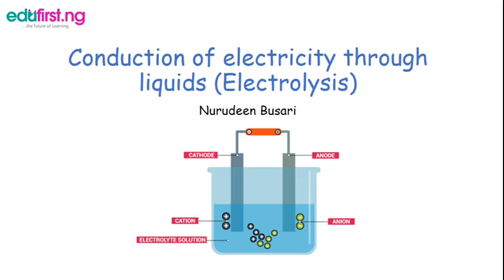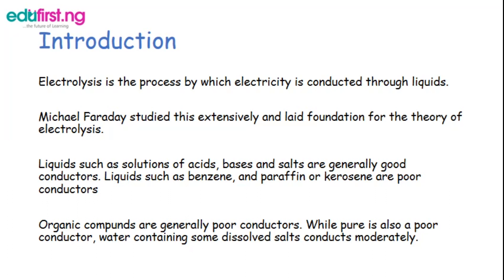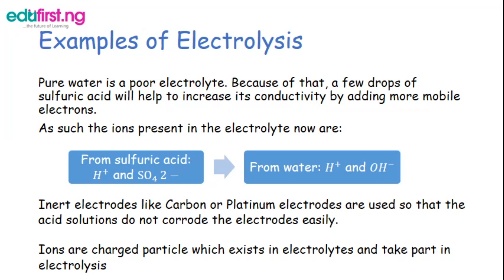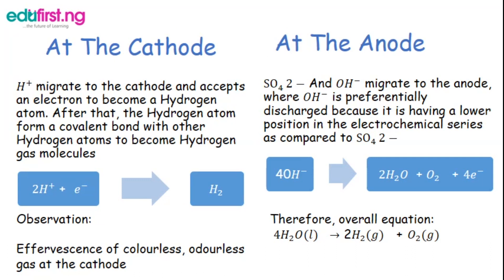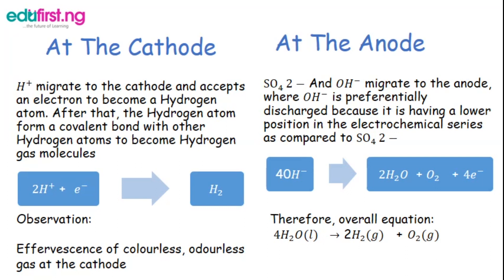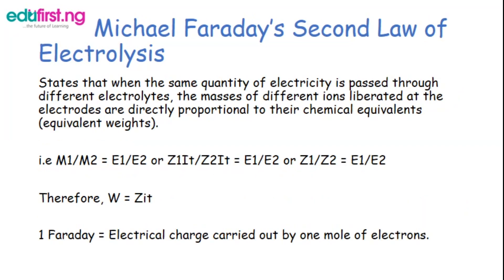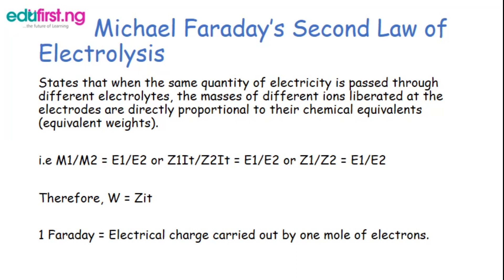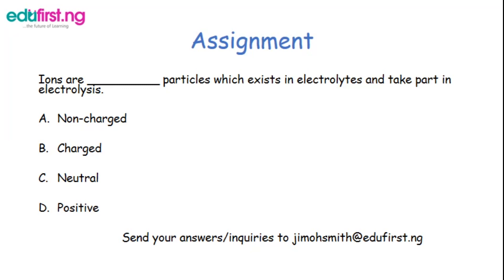Conduction of Electricity Through Liquids (Electrolysis) | Physics | SS3 | 1st Term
Electrolysis is the process by which electricity is conducted through liquids.

Michael Faraday studied this extensively and laid foundation for the theory of electrolysis.